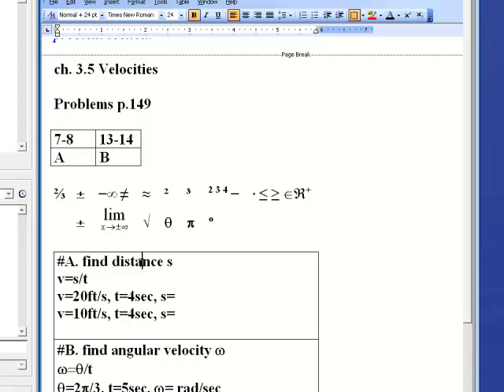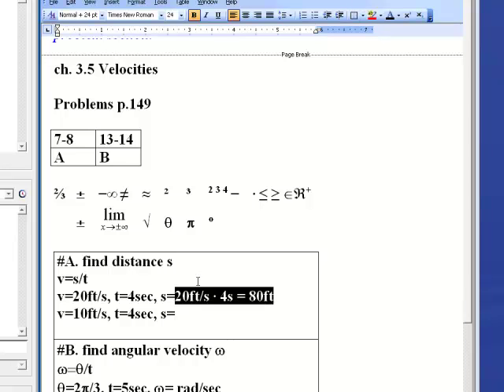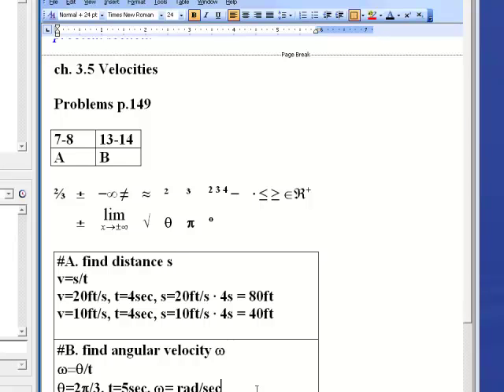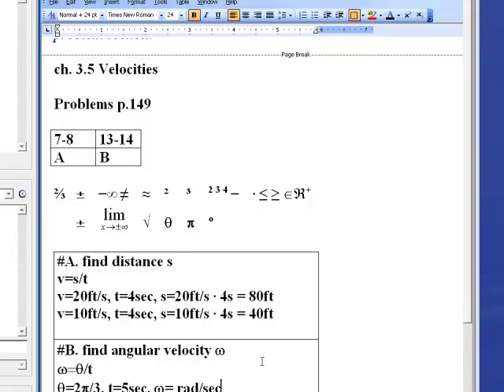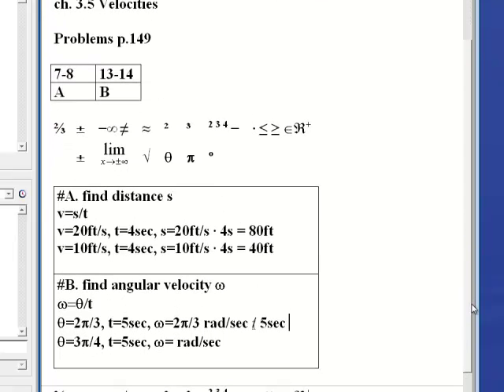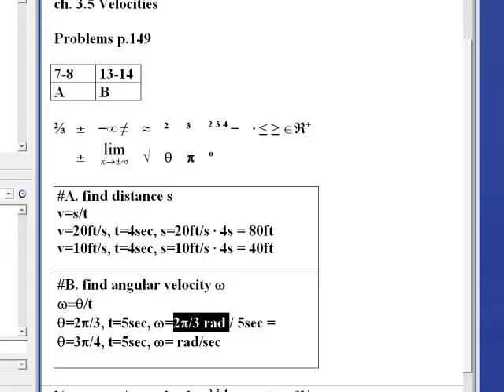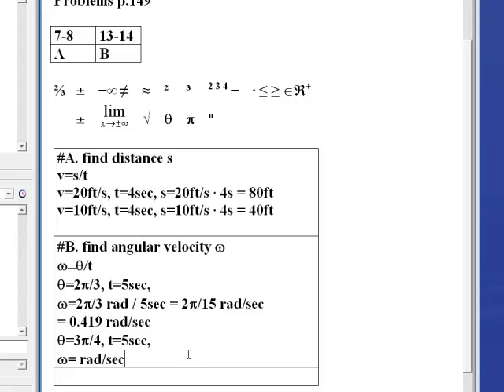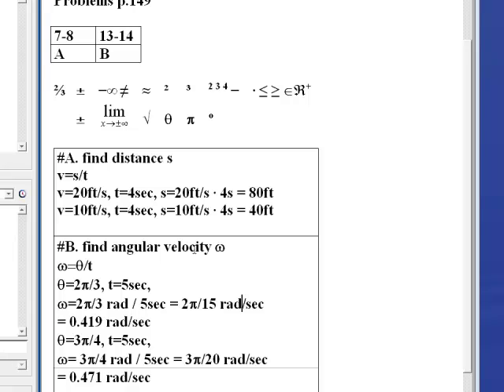Trigonometry ch.3.5 problems